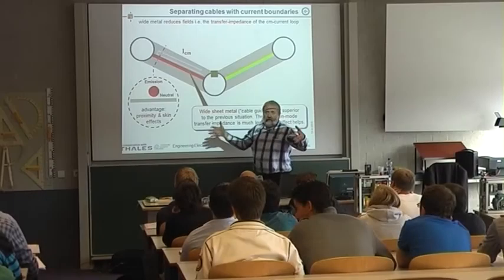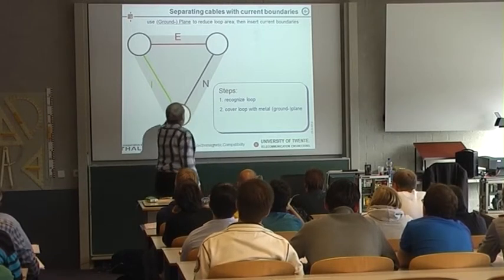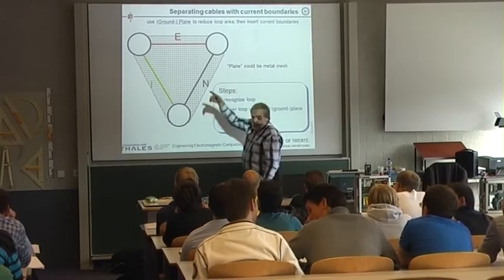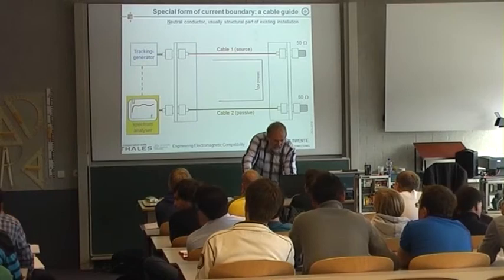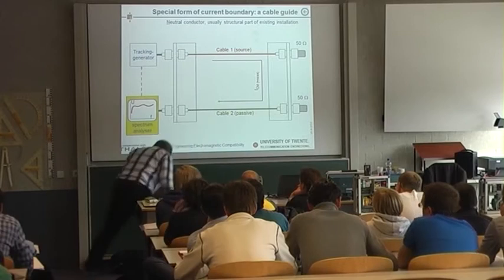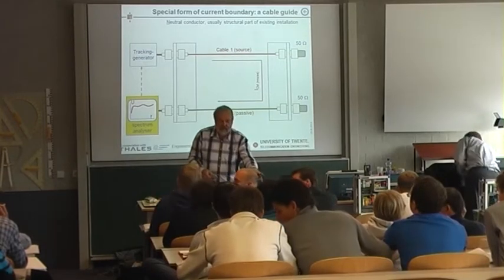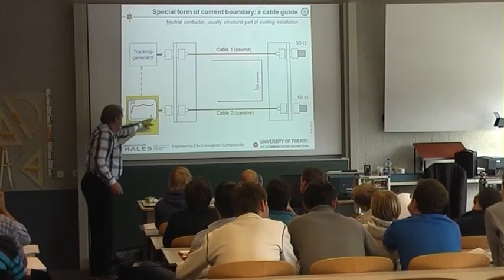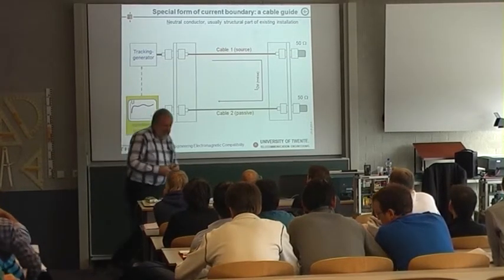EMC op Tournee: Part 12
Lezing ElectroMagnetic Compatibility op de HAN in Arnhem (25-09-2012).